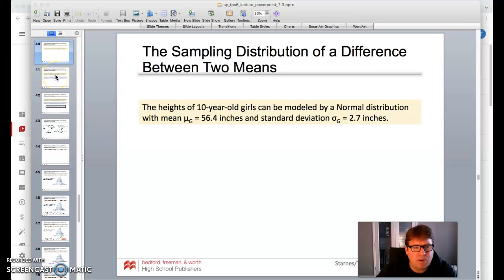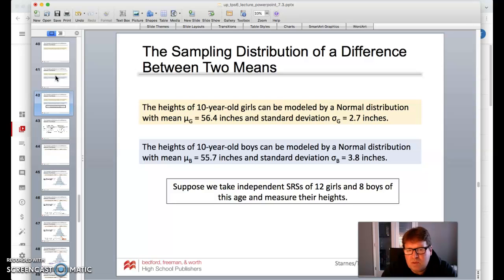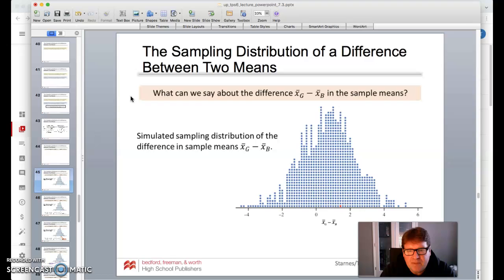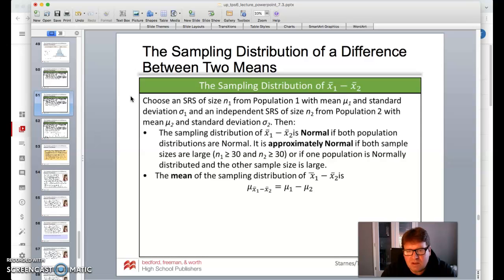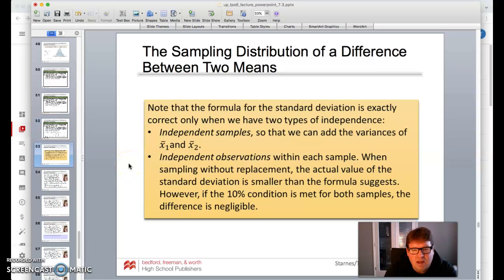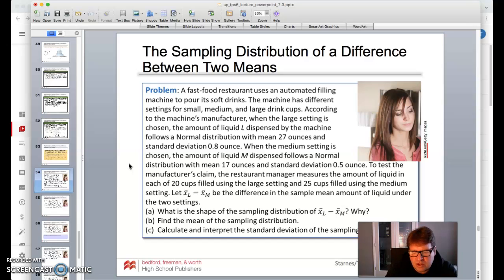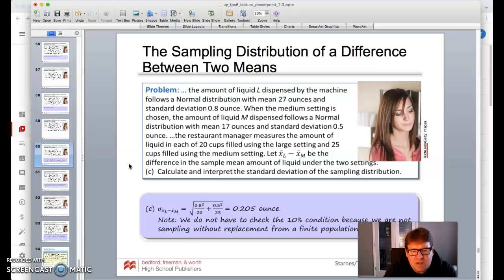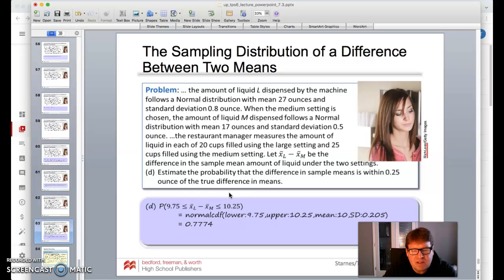AP Stats Video 7.3b